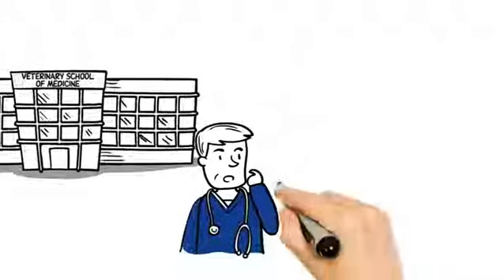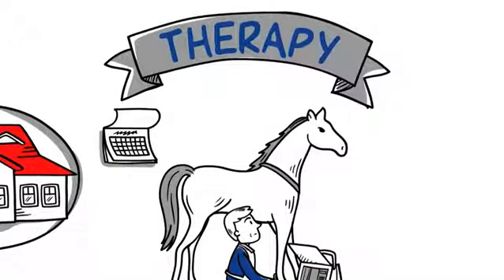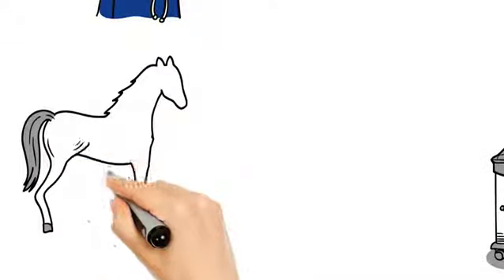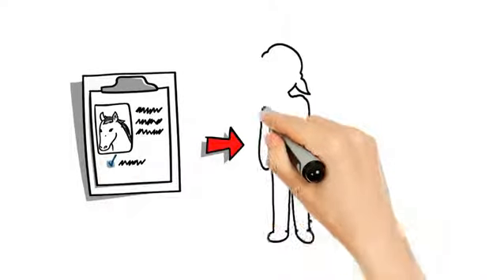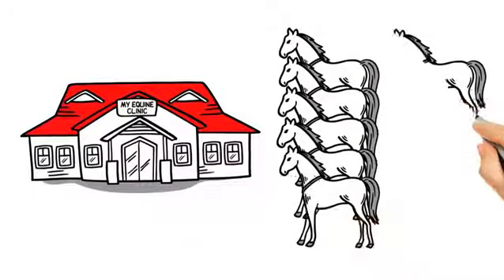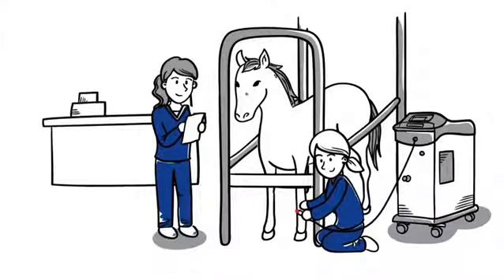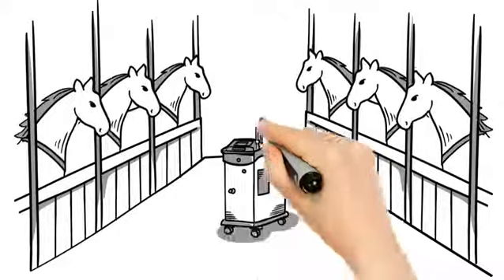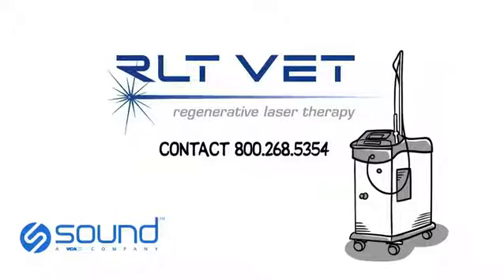Sound RLT Business mov